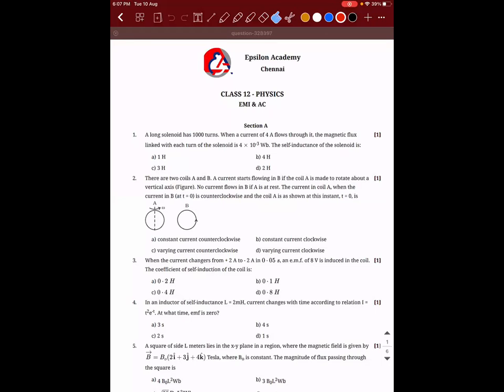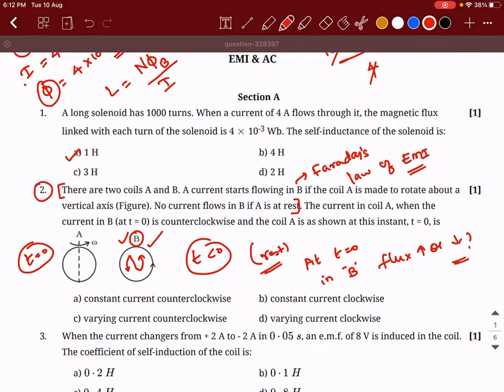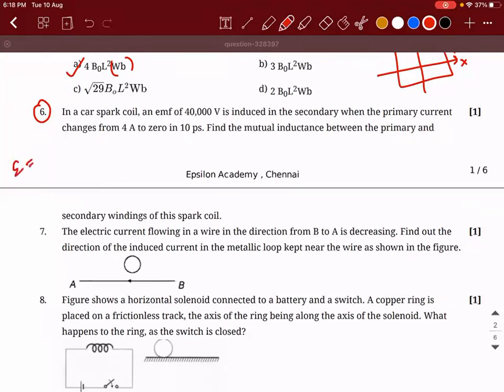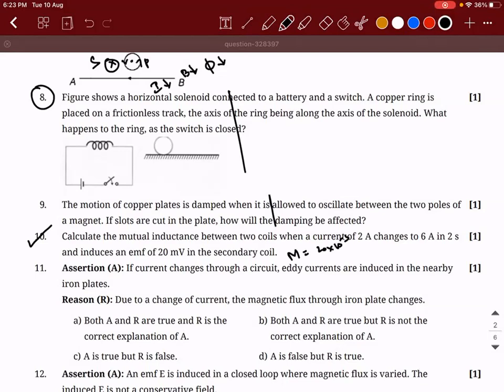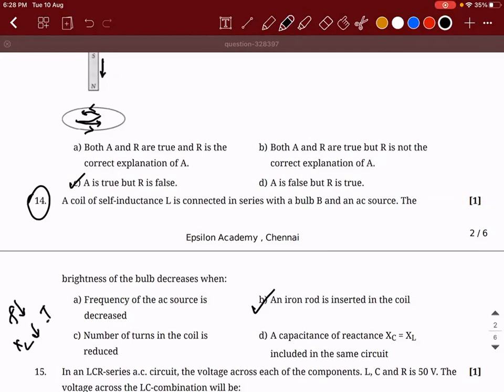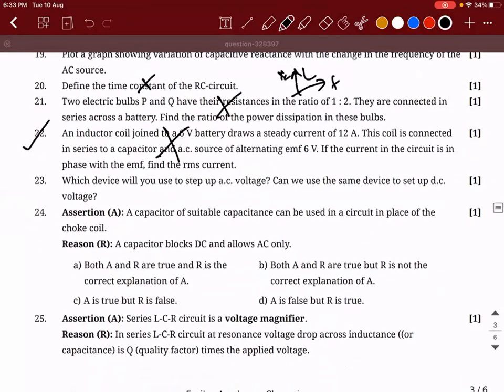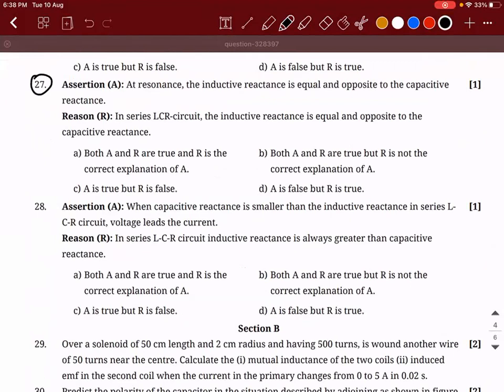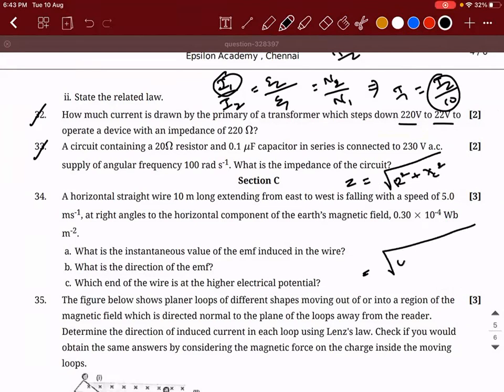XII Physics b2 10th Aug 2021